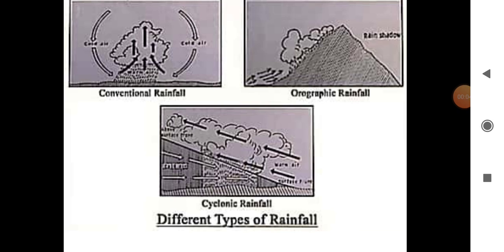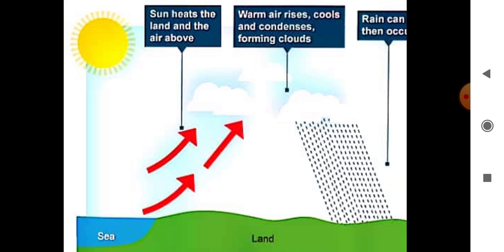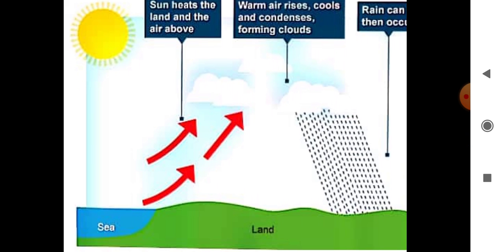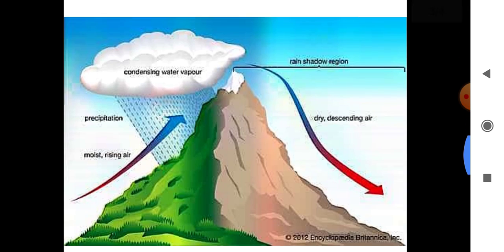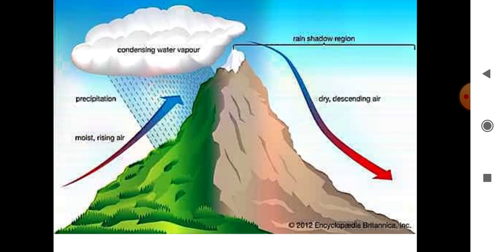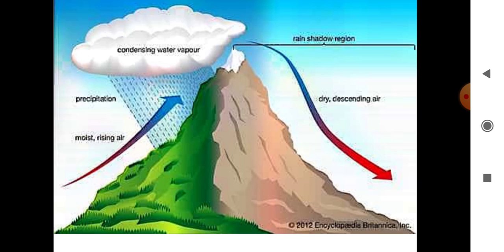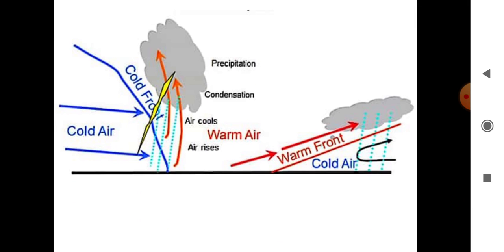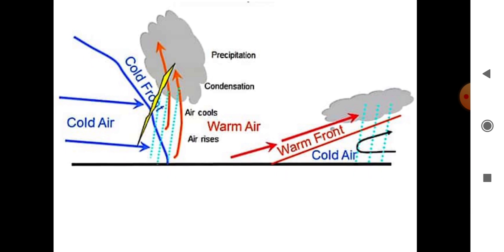[Classification of Rainfall . Convectional, Orographic, Cyclonic ]